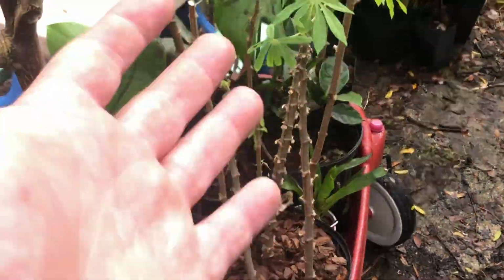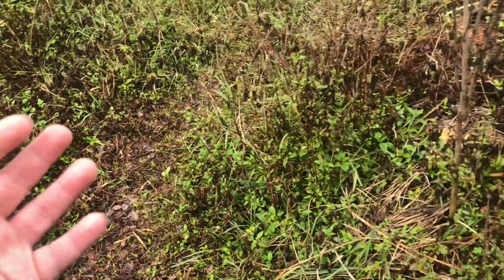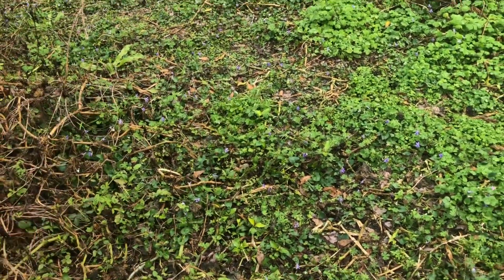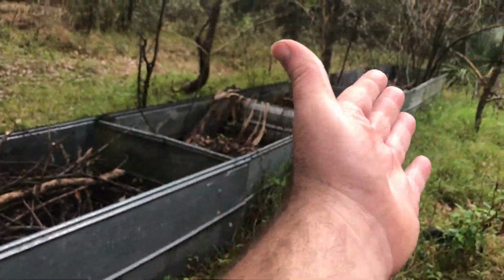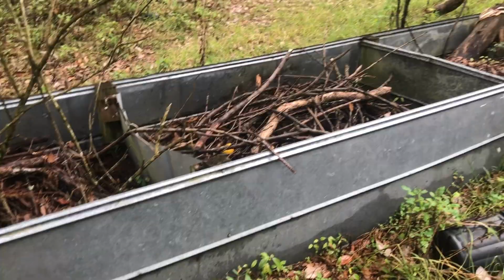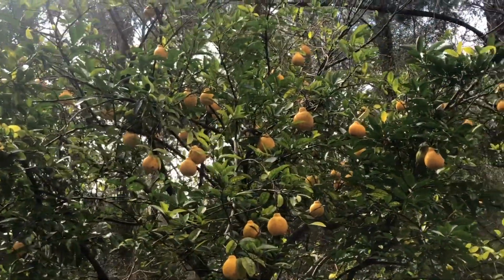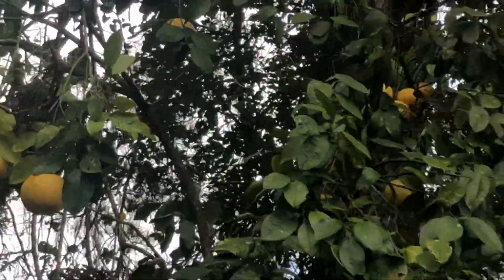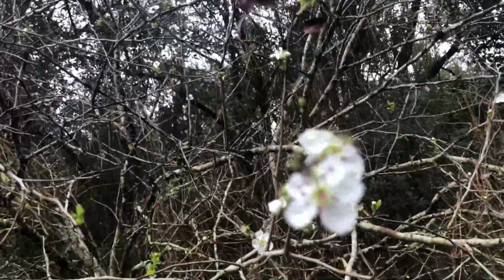Garden VLOG 2/04/24